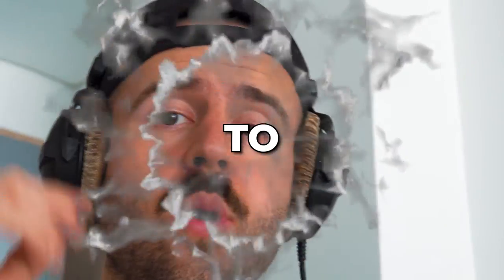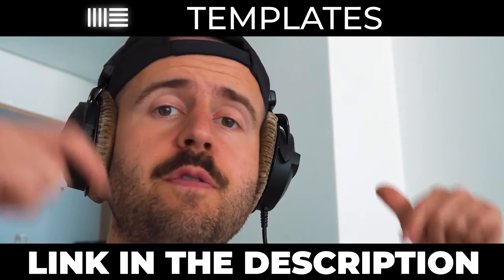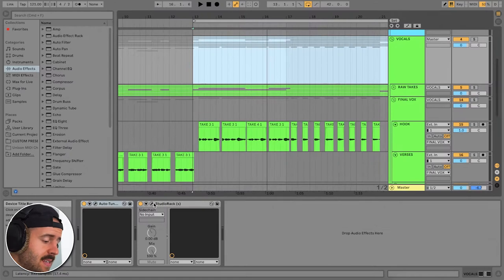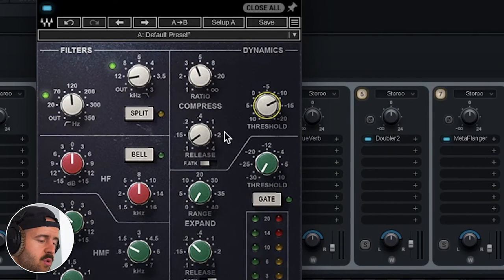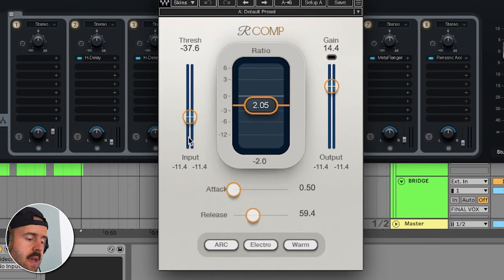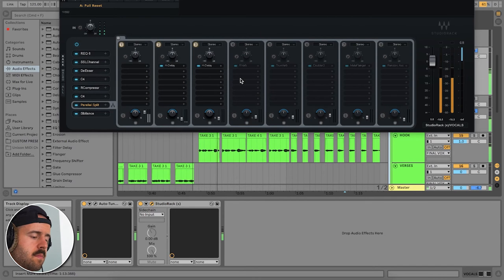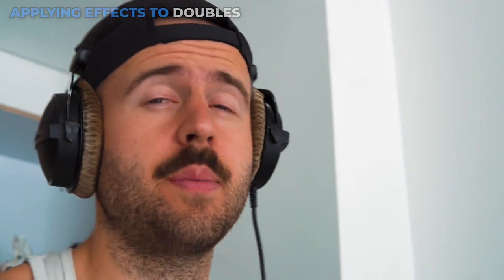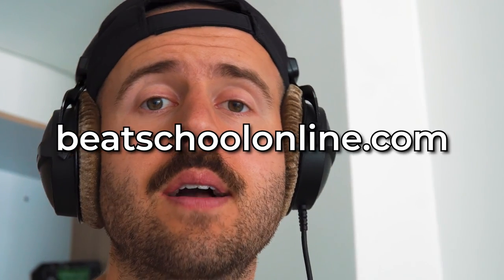Mixing Drake Honestly Nevermind Type Vocals In Ableton Live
FREE PRODUCER TRAINING

curious how to get that drakey house honestly nevermind vibe with your vocals? i got you. in this tutorial i'm going to walk you through exactly how i went about achieving this sound on one of my latest songs.

in this tutorial i'll be using mostly Waves plugins so you can do this in any DAW (FL Studio, Logic, etc)